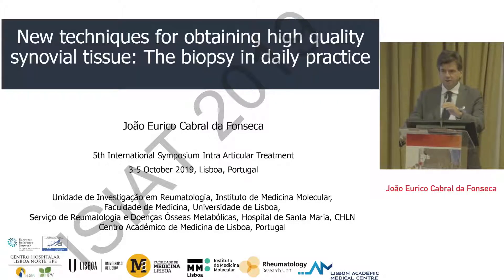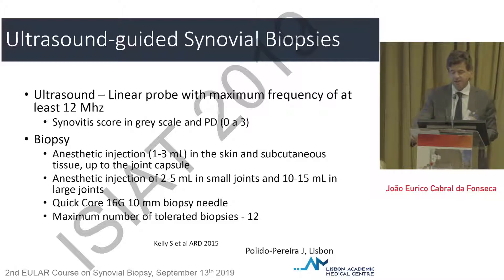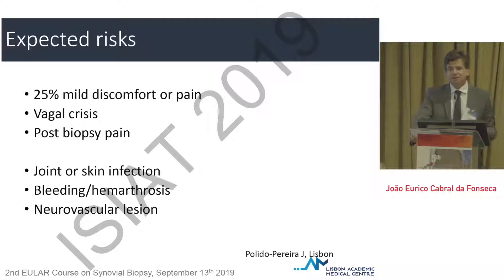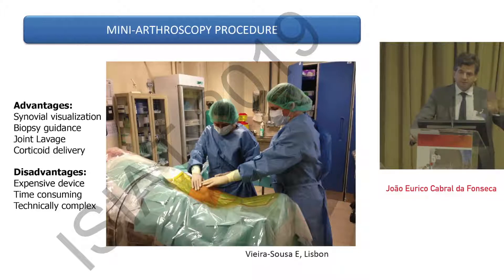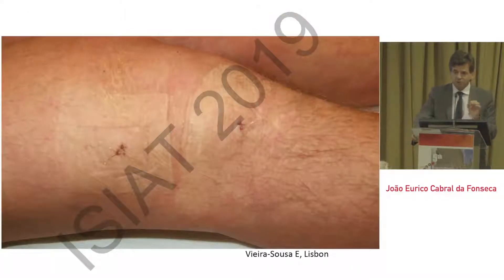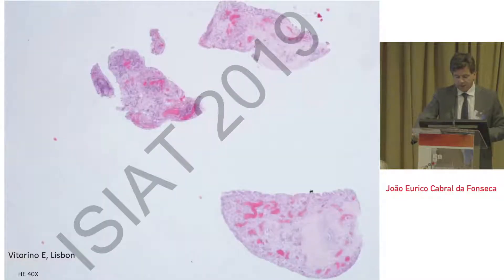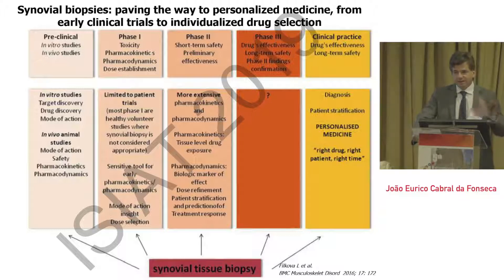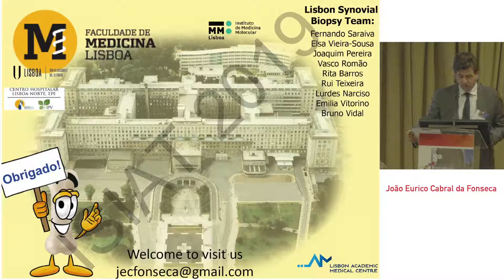New techniques for obtaining high quality synovial tissue: the biopsy in daily practice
João Eurico Cabral da Fonseca